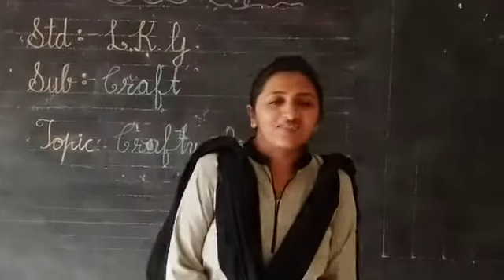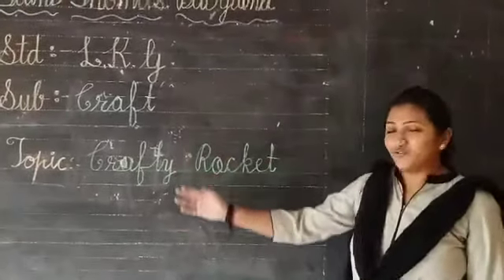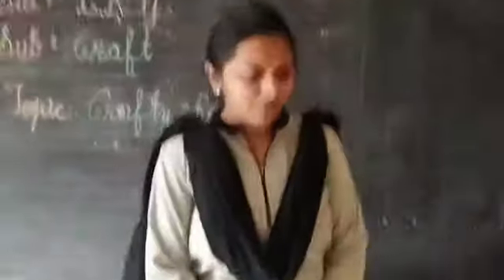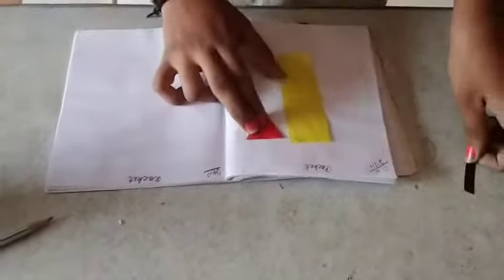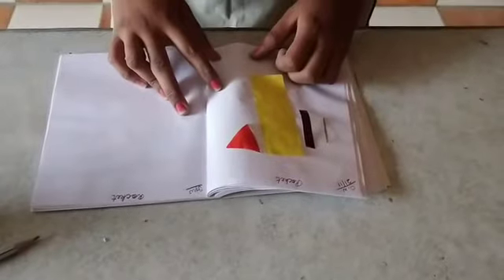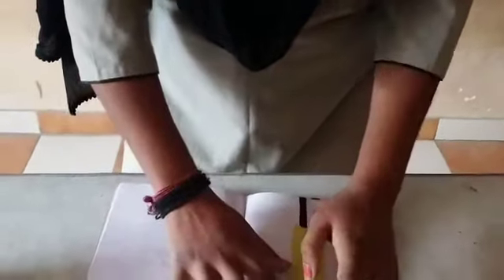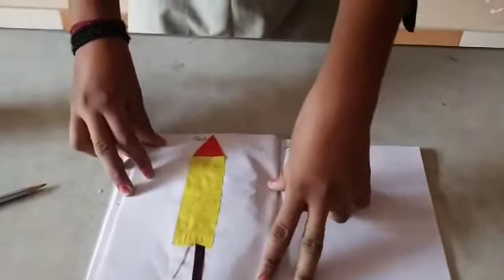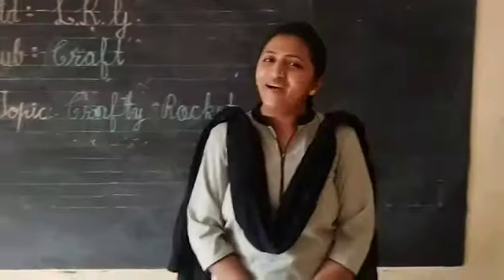ASVINEE TR LKG CRAFT